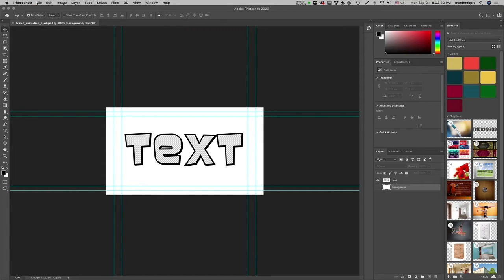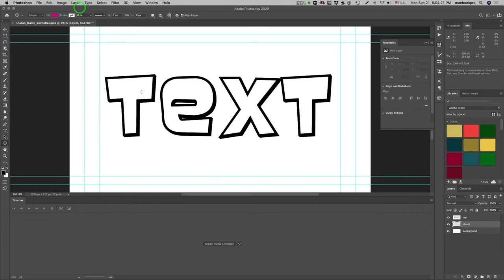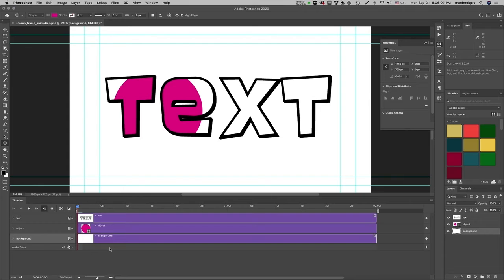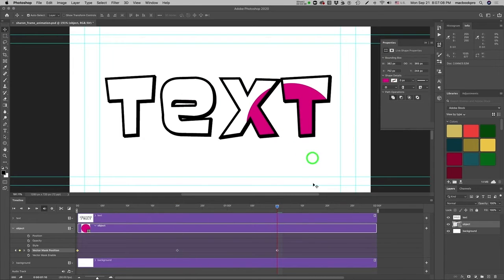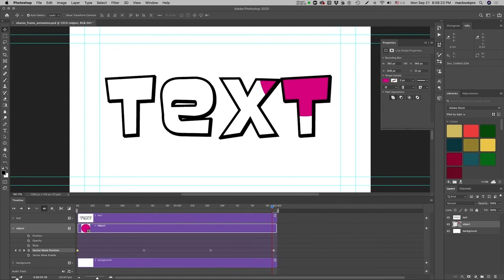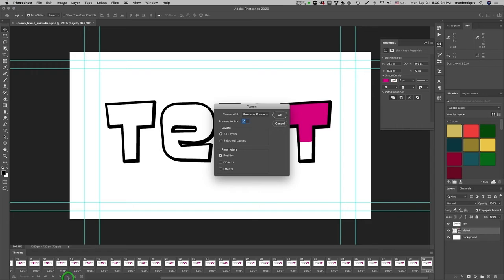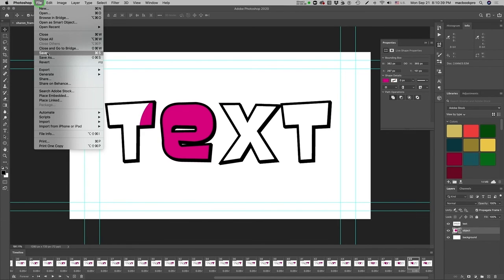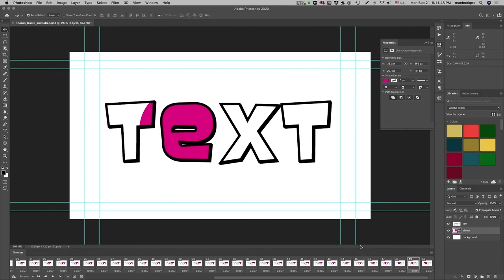HowTo: Creating an Animated GIF